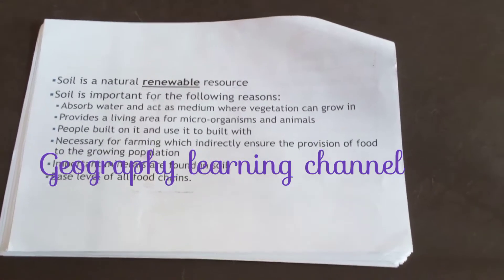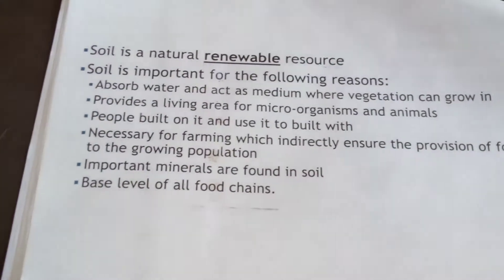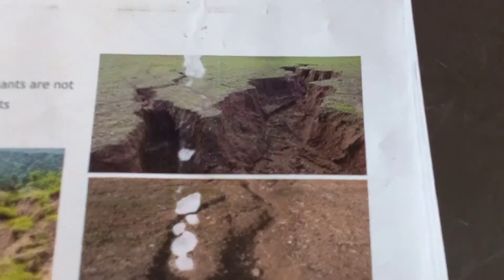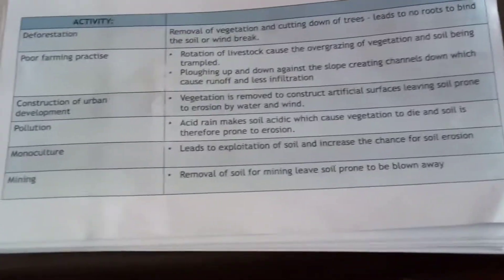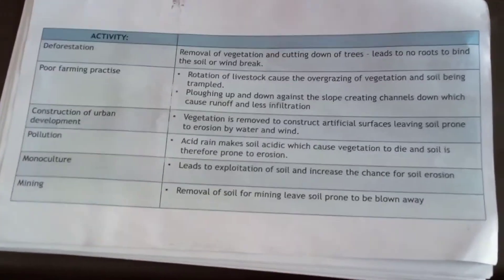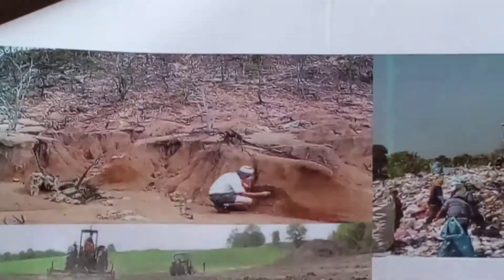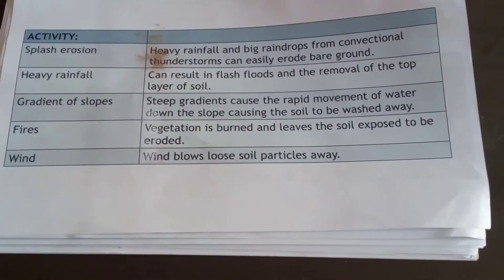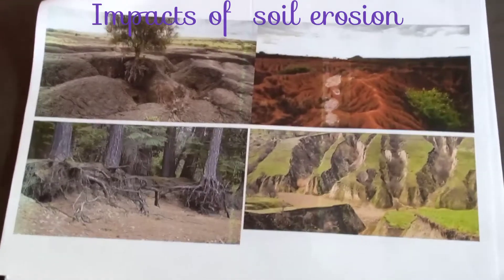Grade 11 Soil as a reource and soil erosion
Gr 11 soil as a resource and soil erosion